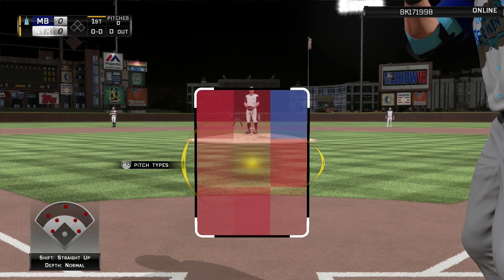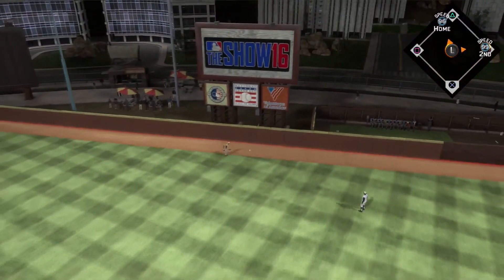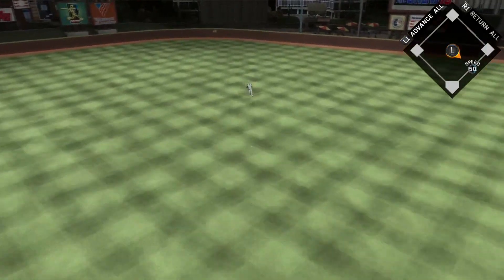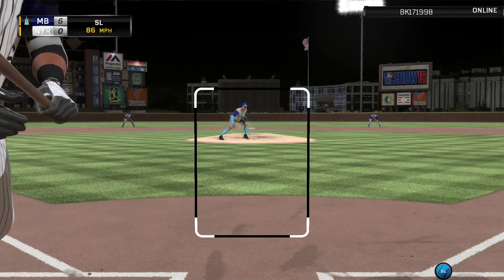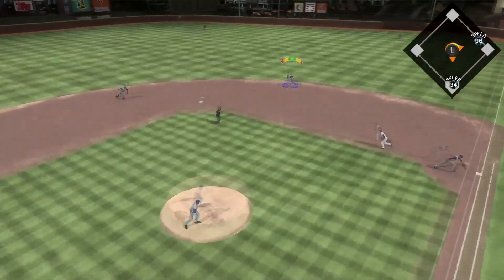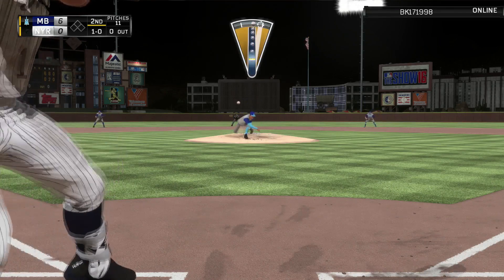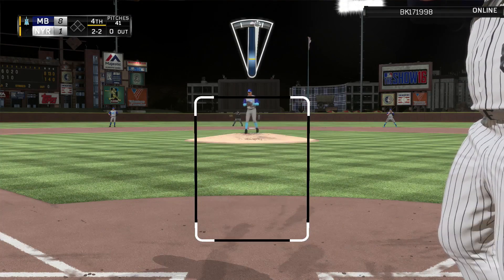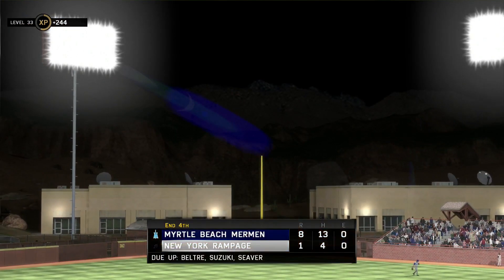MLB The Show 16 Diamond Dynasty Gameplay - Tom Seaver's 1st Start